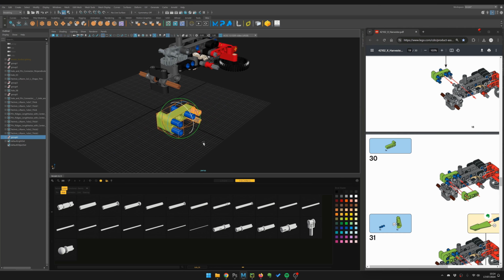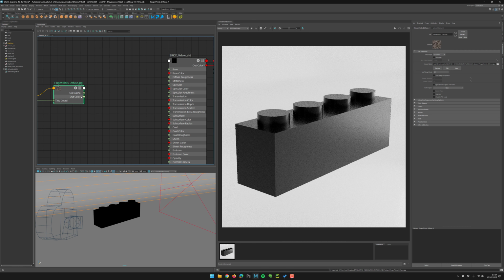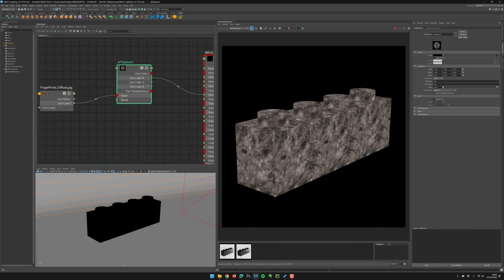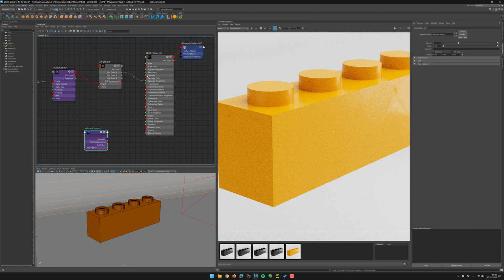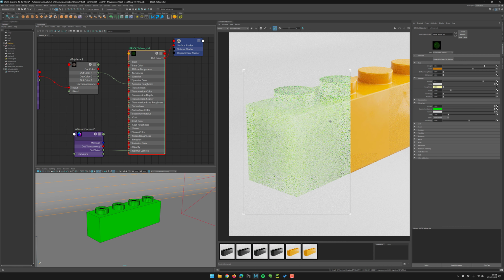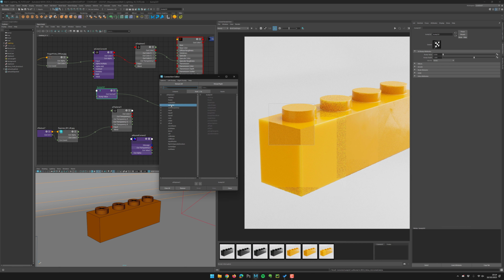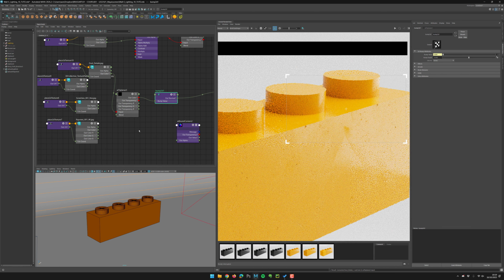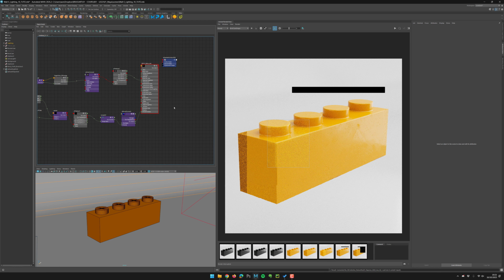LEGO Brick Material with Arnold in Maya - Tutorial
In this tutorial I'll show you how to build an advance and realistic LEGO brick material using Arnold in Maya.